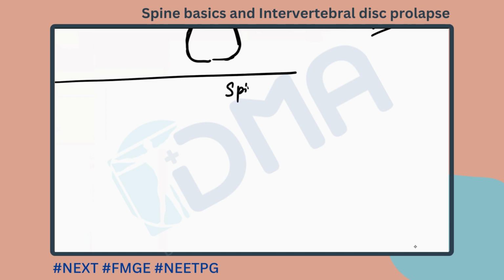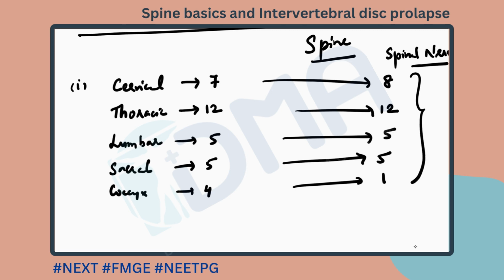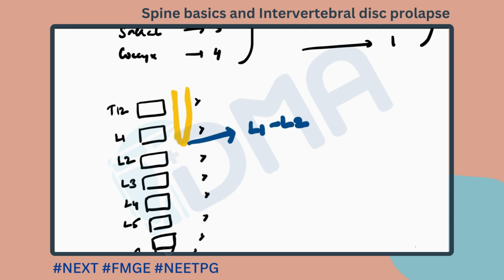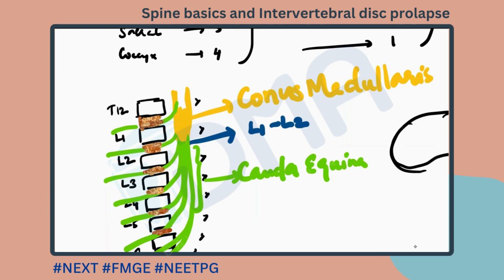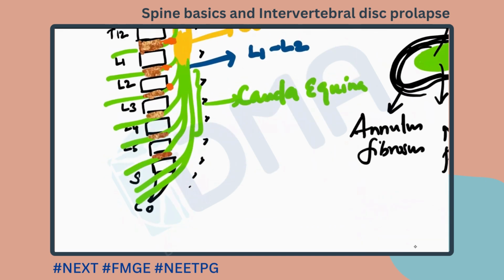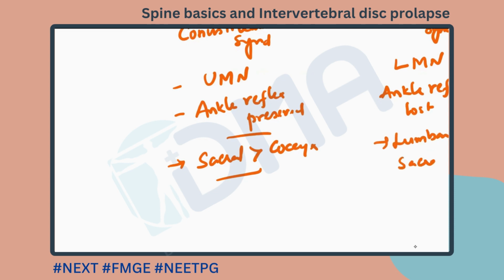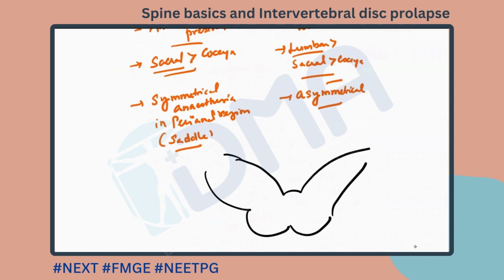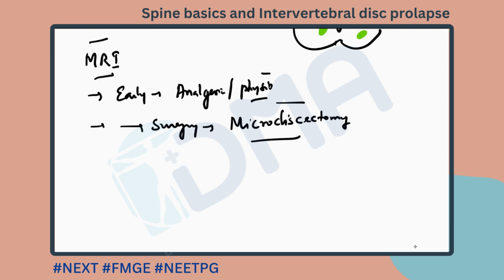Spine basics and Intervertebral disc prolapse | Orthopedics | FMGE/NEXT/NEET PG FREE COACHING | DMA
FMGE-June 2023 Free Coaching Plan:

1.  Target Score: 180 Marks
2.  Duration: 60 Days
3.  Subjects: 11 High-Yield subjects
4.  Performance Monitor & Feedback with Counseling. (Once every 2 weeks)

Smart Strategy:
Classes➡️Tests➡️Counseling➡️Revision➡️Chanting➡️Grand Mocks

Contents provided for Free Coaching:
1.  TalentMed App
2.  Online Classes
3.  Faculties’ Notes
4.  Subject-wise tests
5.  19 Subjects Last Minute Revision
6.  19 Subjects Chanting
7.  3 FMGE Grand Mock Simulations

Orthopedics Fracture:

 • Fracture Basics |...

Only 20 Seats are Available!